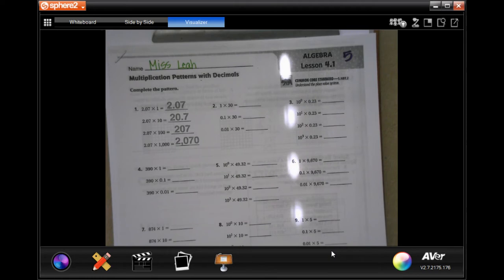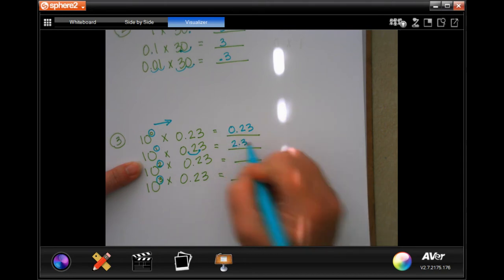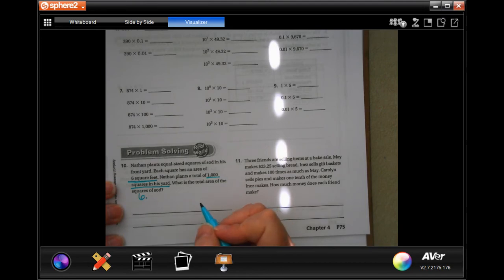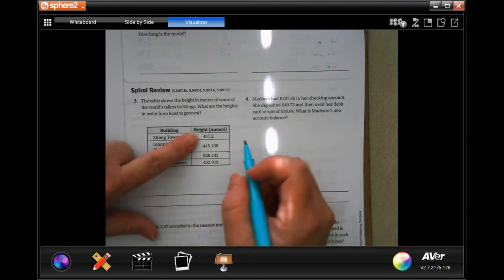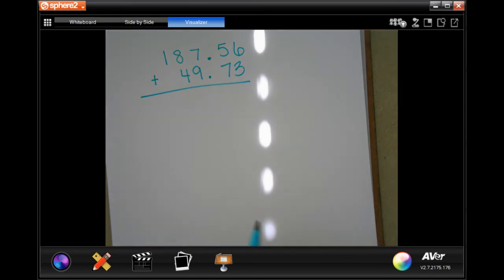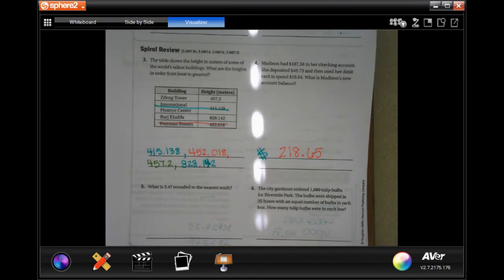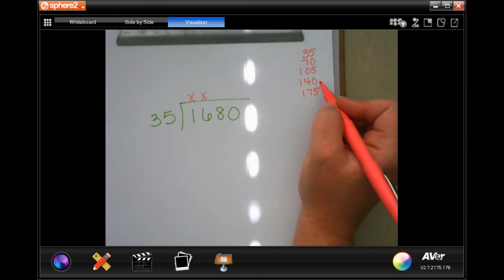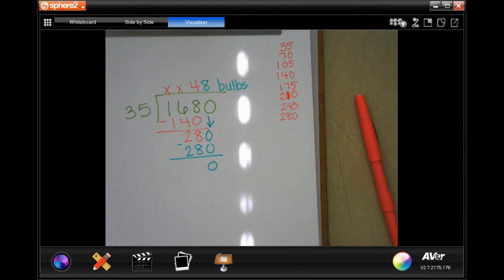5th Grade 4.1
Multiplication Patterns With Decimals